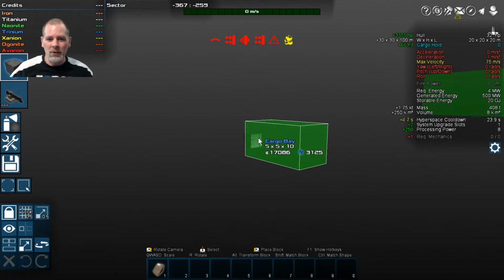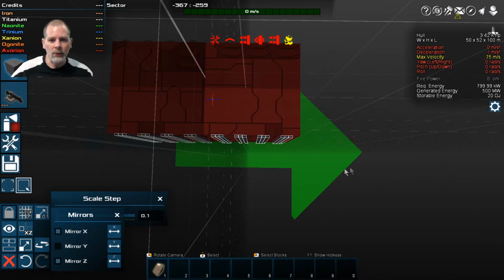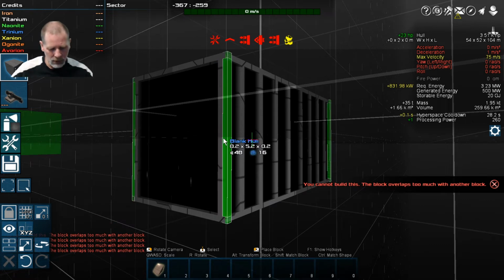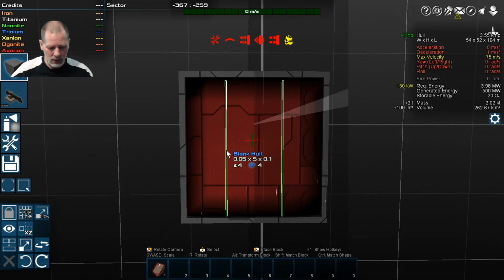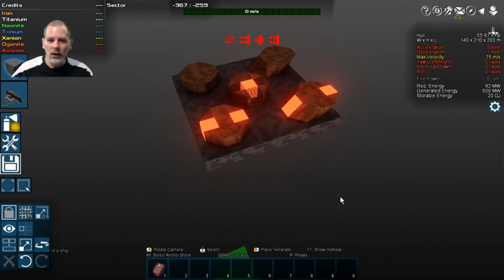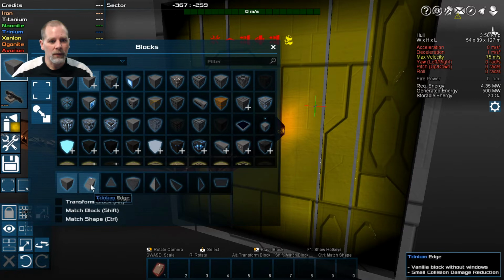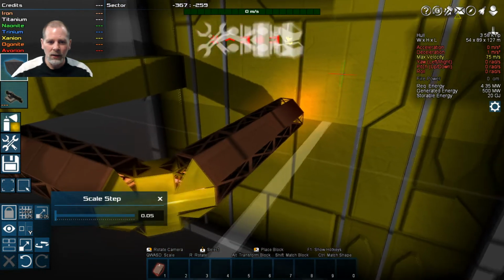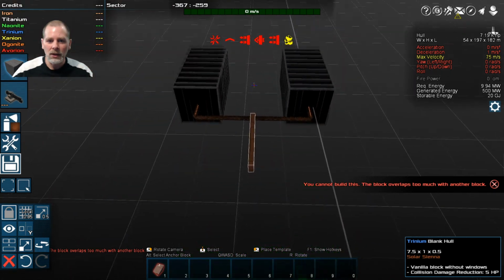Cargo Boxes - Avorion Build Series - Episode 12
Avorion is now a full release game! Let's check it out! I've had my eye on this game since it entered early access a few years ago so I'm really excited to play it now and I suspect I'll get a lot of play time out of this one. :) Join me on the server as I'm playing this series as a multiplayer game!

This game was given to me by the developers.

bitcoin:1D2sXtawzbWhd1mYtEbka5noaBHbASoxCd

- Discord server

Thanks to my supporters: MuffinMan, Storfirn, Nick Edwards, Kara Croft, Korathal Jones, Gerard Stafleu, DataLoreQ, Boudinot1776, TheSlacker64, Anonymous, AlexDurrani, Talleyrand, Nick Manke, Fazer Jorda, Georg Klang,  Sagareth, Adam Saunders, Anders Hellbom, Edward Dolezal, Unity Gamer, Modus Moron, Paul Lovekamp, John Slagle, Kobseryqum.

♫ ♪ Intro: Rise by Ampyx

♫ ♪ Outro: Faded by Alan Walker